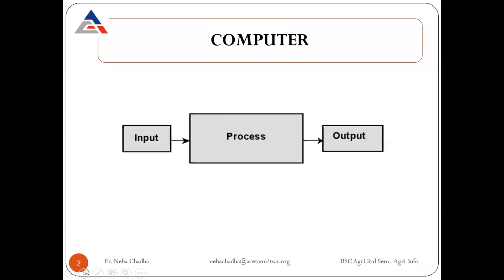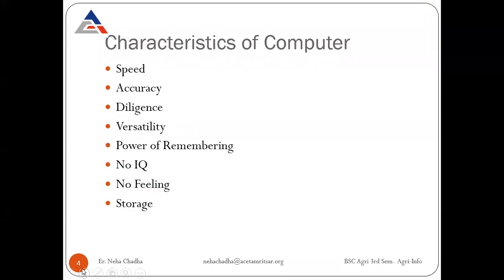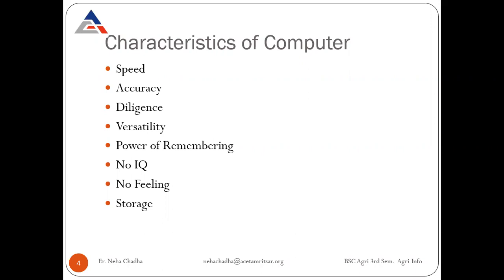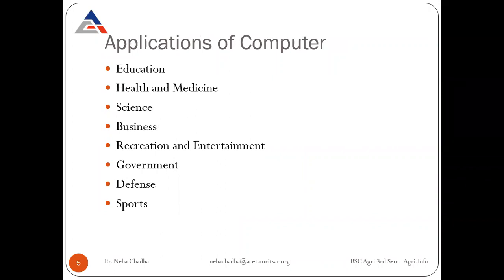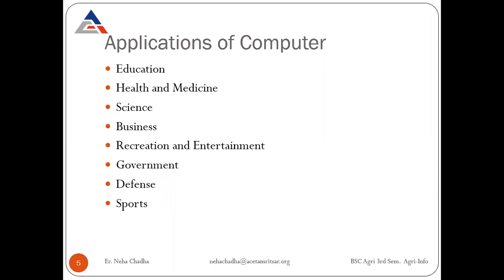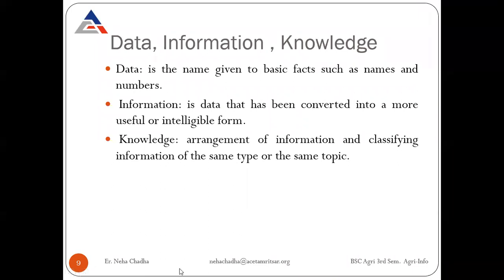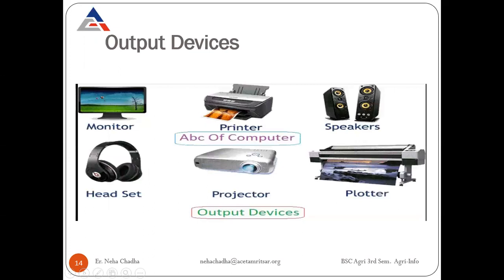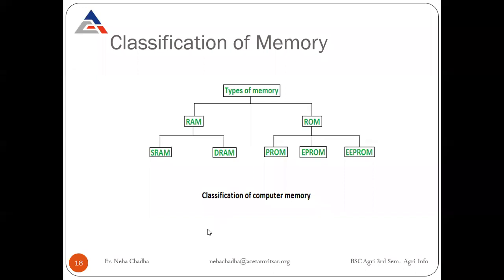AGRI INFORMATICS : LECTURE 1: UNIT 1: BASICS OF COMPUTER, INPUT OUTPUT DEVICES